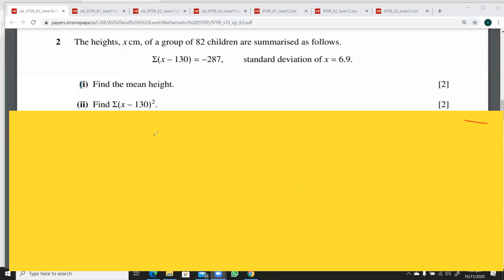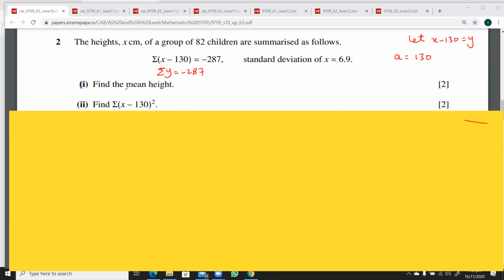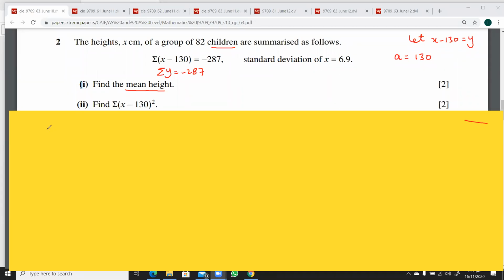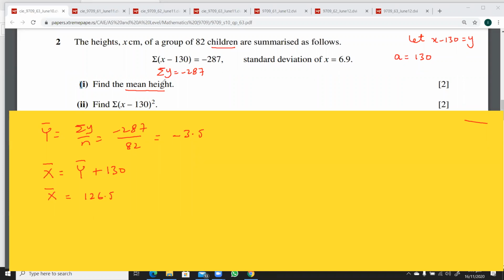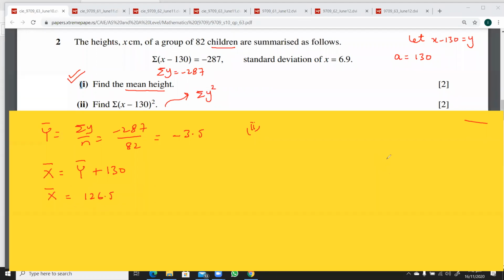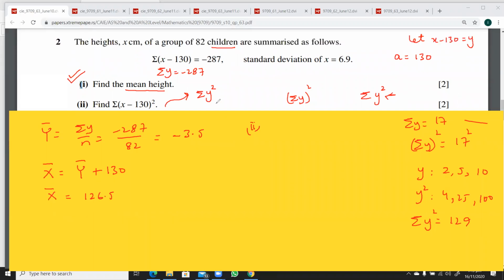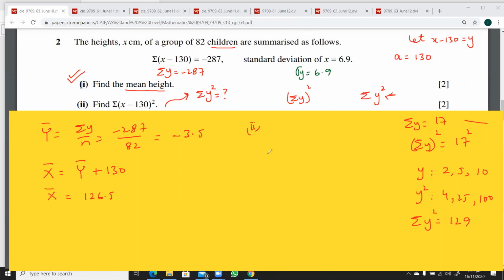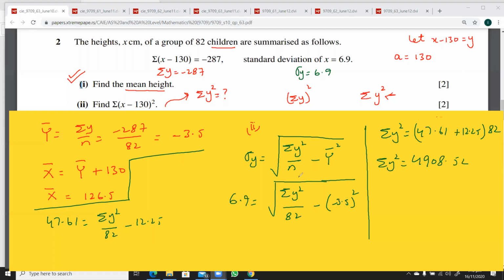Past Paper Questions on Standard Deviation 3 of 4/A Level Statistics P - 5.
9709/June 10/63/Question 2